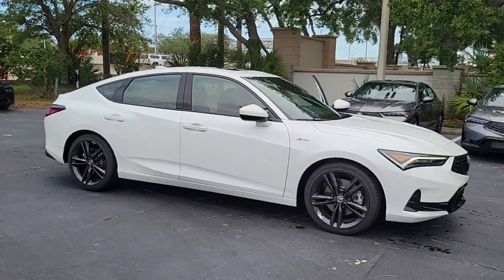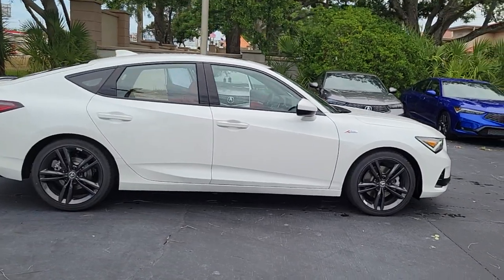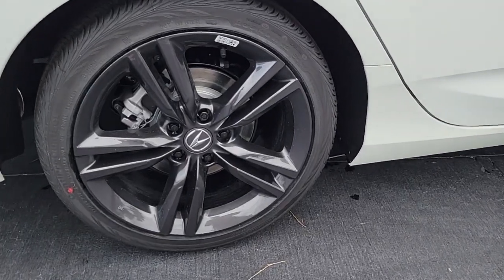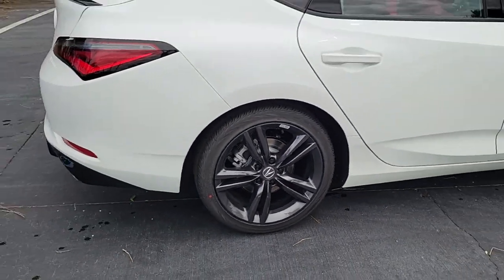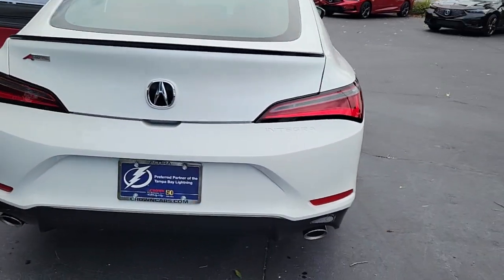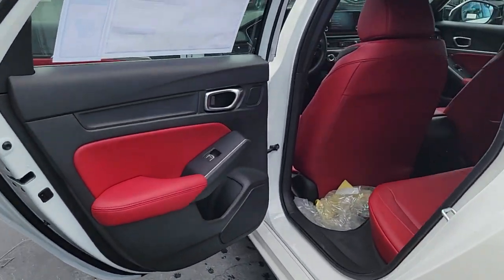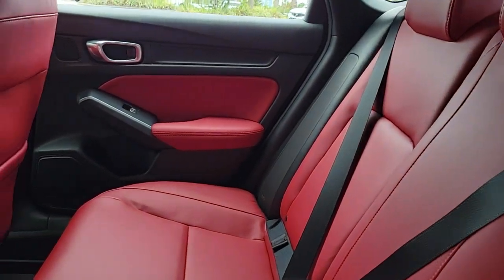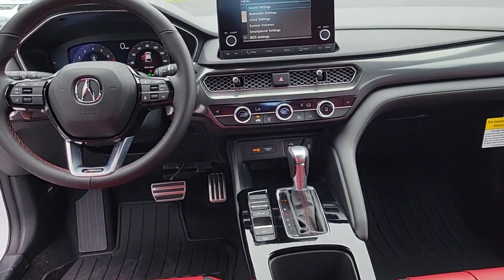2023 Acura Integra Clearwater, Tampa, St. Petersburg, Palm Harbor, Largo, FL 921586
Lunar Silver Metallic New 2023 Acura Integra A-Spec Package available in Clearwater, Florida at Crown Acura. Servicing the Tampa, St. Petersburg, Palm Harbor, Largo, FL area.
2023 Acura Integra A-Spec Package - Stock#: 921586 - VIN#: 19UDE4H35PA027676

Crown Acura
18911 US Hwy 19 N

2023 Acura Integra A-Spec Package 29/36 City/Highway MPG